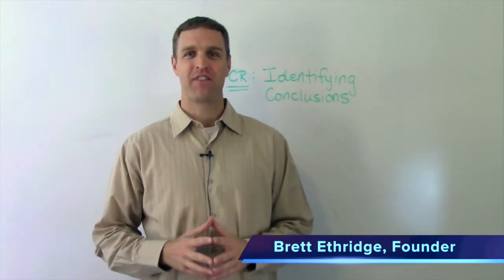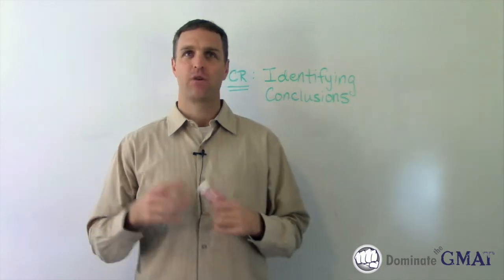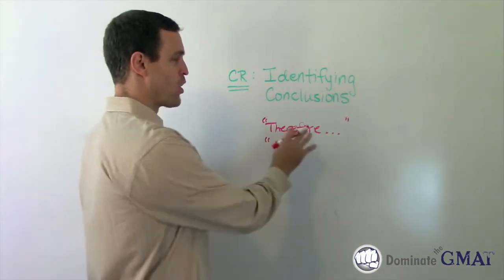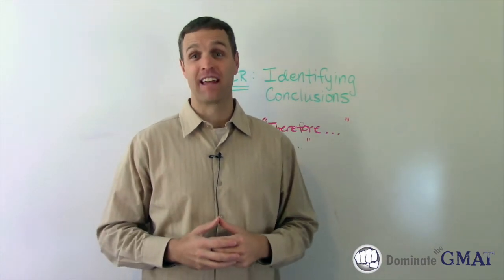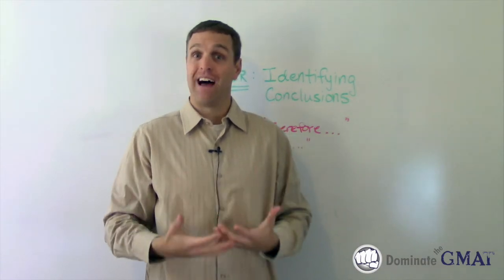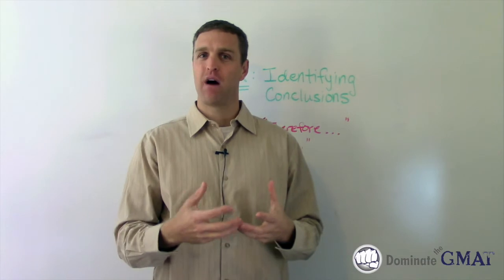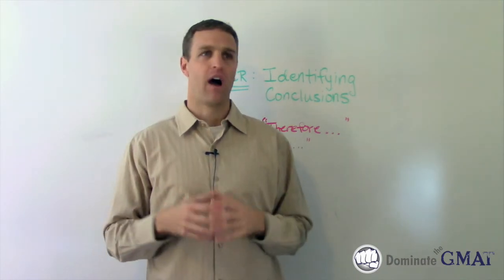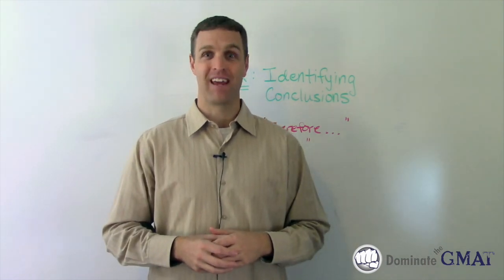Trick for Identifying Conclusions on GMAT Critical Reasoning Questions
Learn a really cool way to accurately identify an argument's conclusion on GMAT critical reasoning questions. Doing so is key to answering a large number of GMAT CR problems -- starting by identifying the argument's conclusion is a key part of the ideal CR methodology, in fact -- and this video will show you how.

For more tips like this and to dominate all aspects of the GMAT verbal section, check out our comprehensive online GMAT Verbal Course